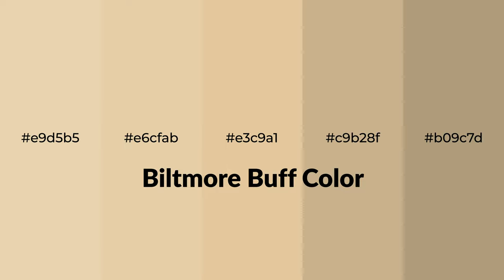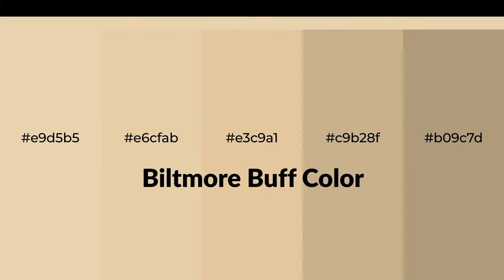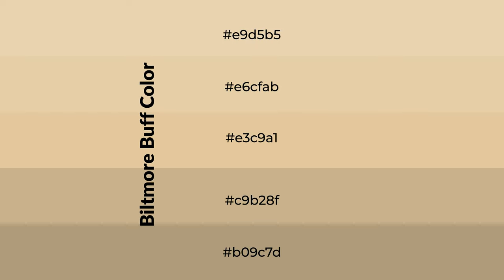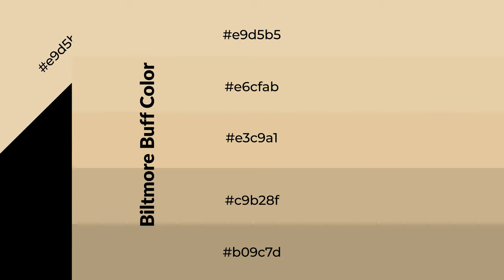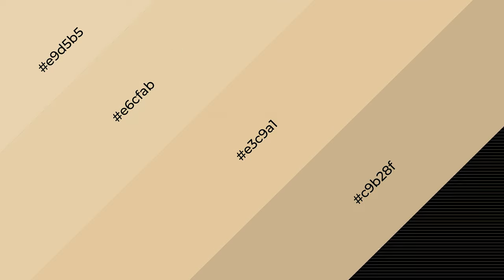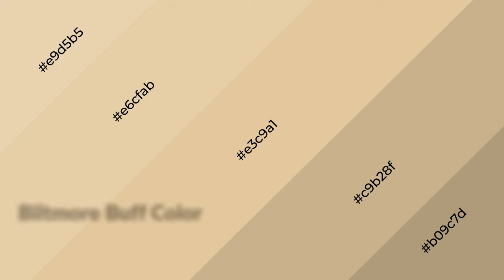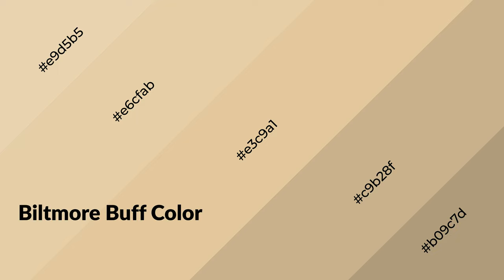Shades & Tints of Biltmore Buff color e3c9a1 A Warm Yellow color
Shades of Biltmore Buff color e3c9a1 Warm Shades of Biltmore Buff color with Yellow hue for your project!

Shades
Hex c9b28f

Tints
Hex e6cfab

Biltmore Buff is a warm color, and it emits cozier and active emotion. Warm colors are symbols of warmth, fire, heat, and sunshine. It also evokes joy, passion, love, and even anger emotions. You can see them used in Restaurants and Gyms.